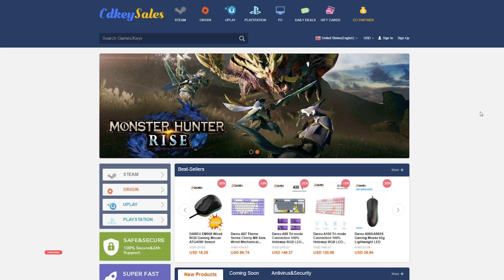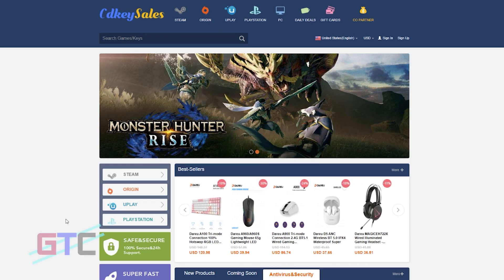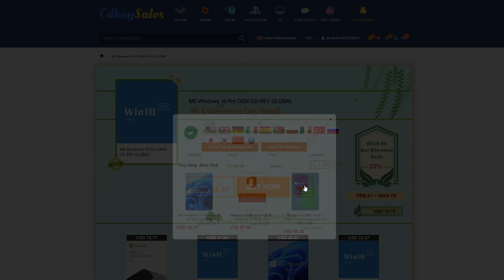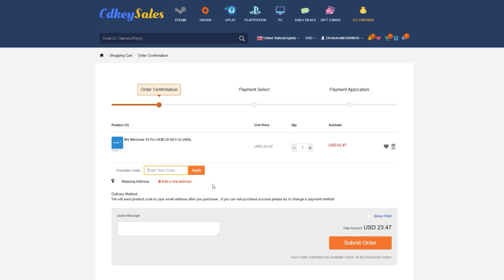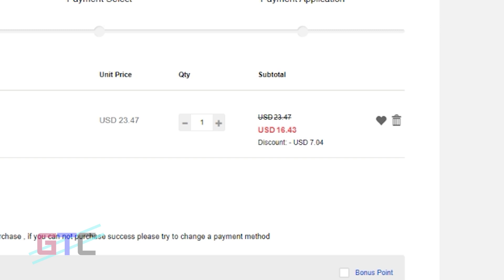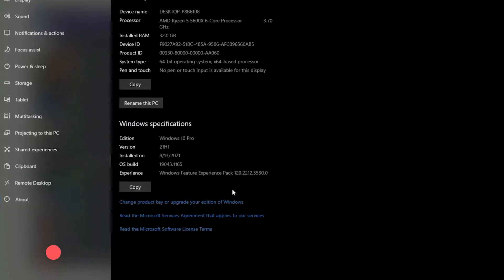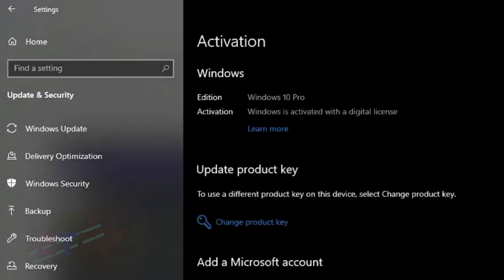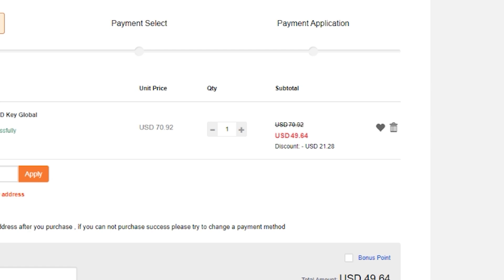30% OFF Windows 10 Pro key only $16 and free upgrade Windows 11 : Good Tech Cheap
In this episode of Good Tech Cheap, Brad takes a look at Windows 10 Pro key only $16 and free upgrade to Windows 11. Learn more from our sponsored link & get 30% off 30% off discount code: GTC

30% off discount code: GTC